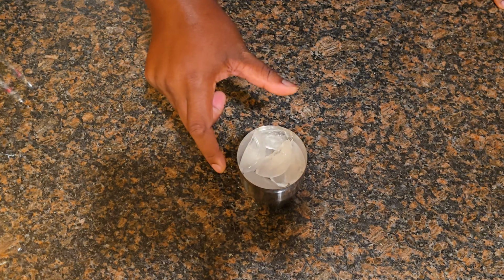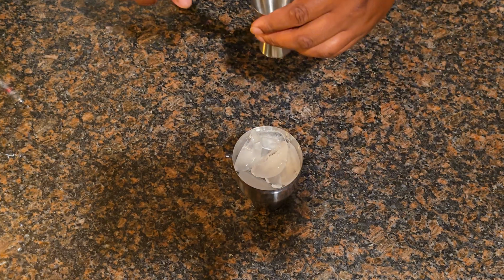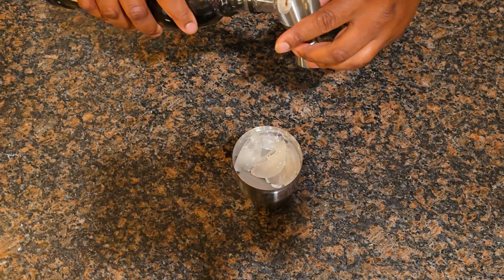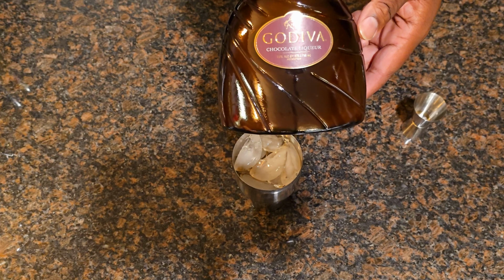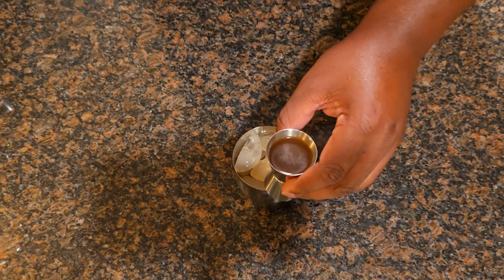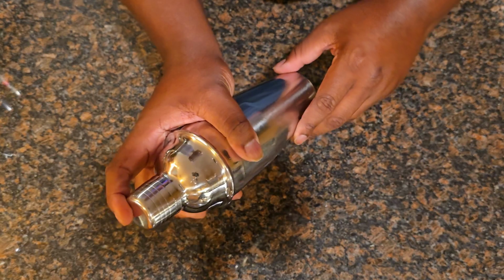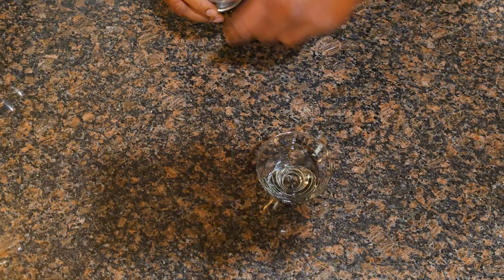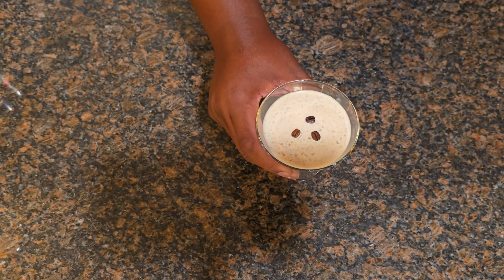Espresso Martini with Vodka | How to Make an Espresso Martini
In this video, I show you how to make an espresso martini using vodka

Recipe:
2 ounces Ketel One vodka
1 ounce freshly brewed espresso from dark roast coffee
½ ounce Kahlúa
½ ounce Godiva Chocolate Liqueur
3 Coffee beans for garnish

Directions:
Into a shaker filled with ice, add the ingredients.  Shake vigorously until the cocktail is thoroughly chilled and pour into a martini glass or a coupe glass.  Garnish the drink with three coffee beans floating on top and enjoy!